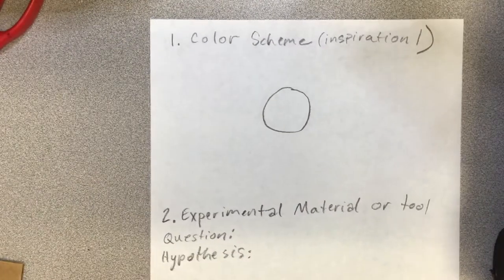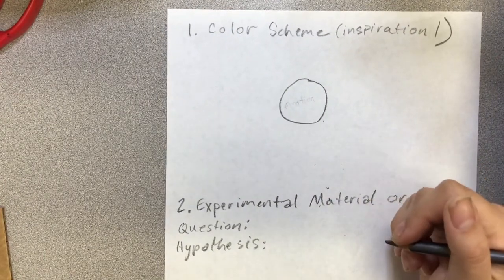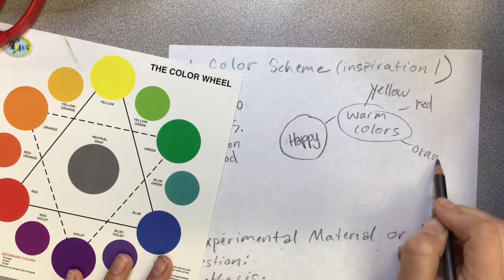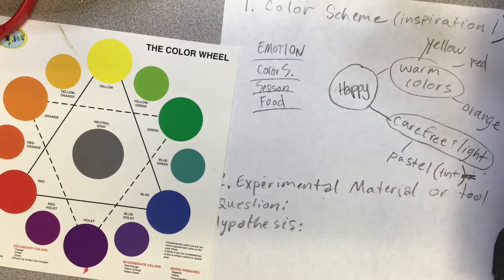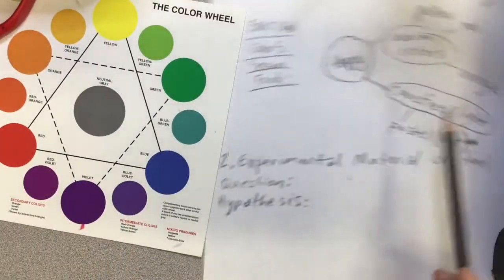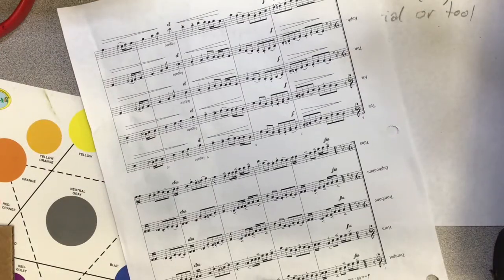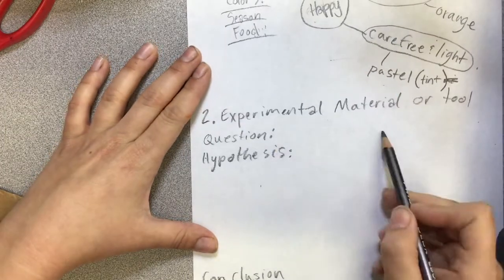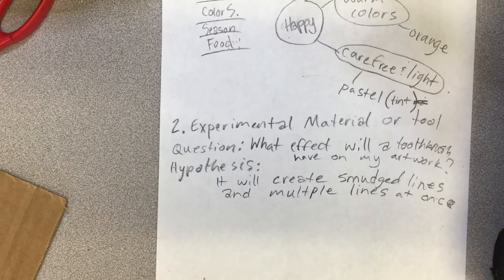Experimenting In Art Planning And Sketch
Please watch in two parts. Pause when you see me flip the page after I show and explain the two inspirations. Do that part before beginning the sketching portion.